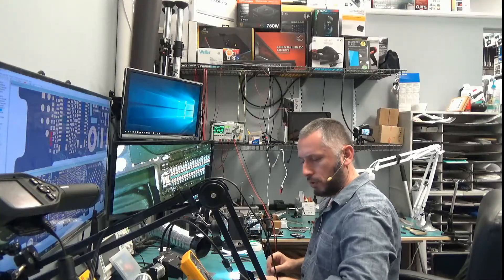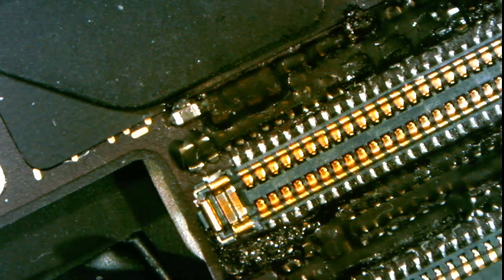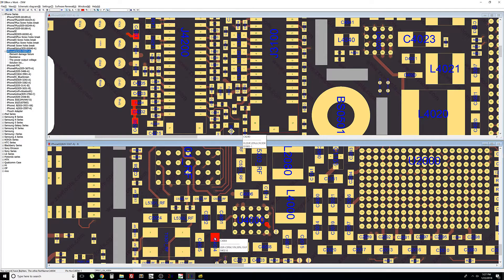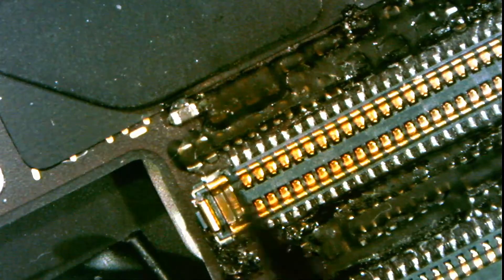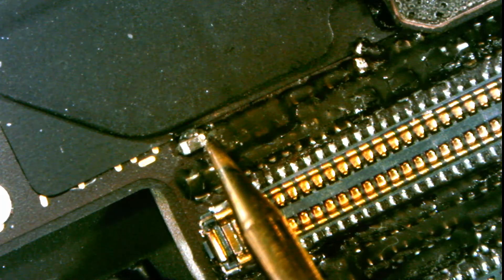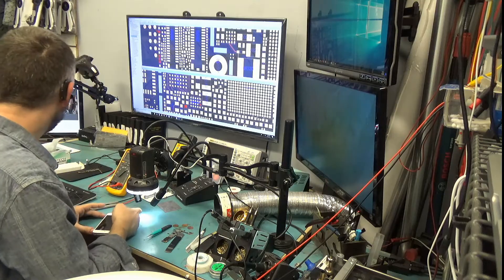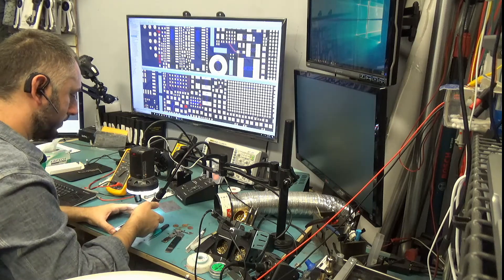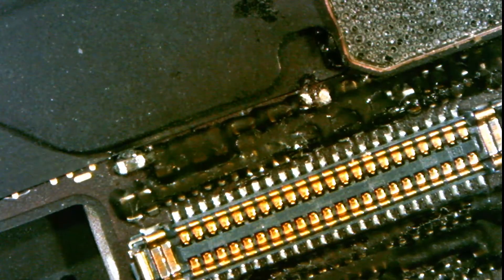iPhone 6s No power No display No Backlight 5v7 short